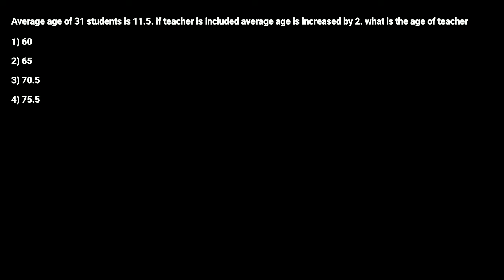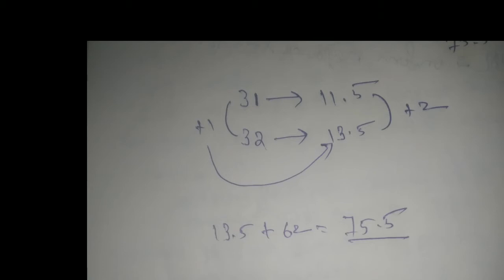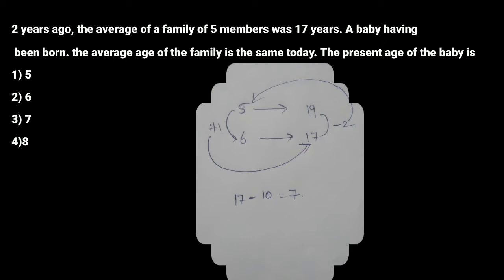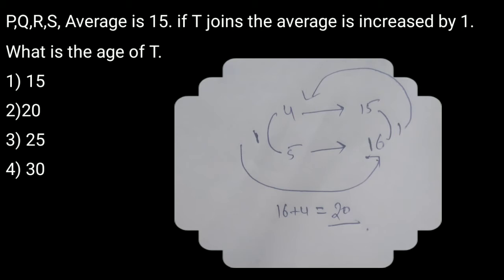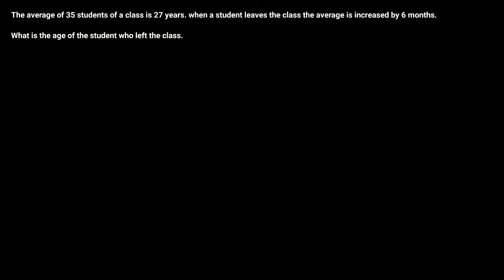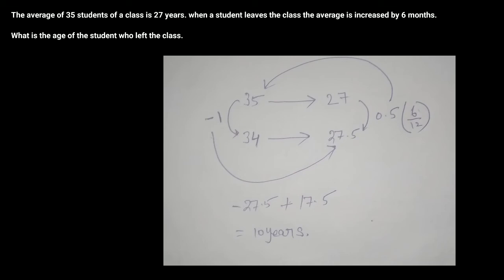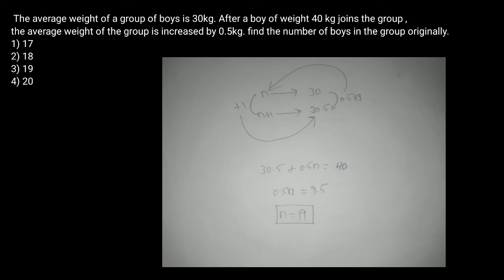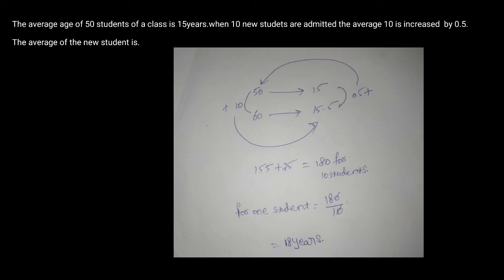Problems on averages , without pen and paper. useful for all competitive exams.